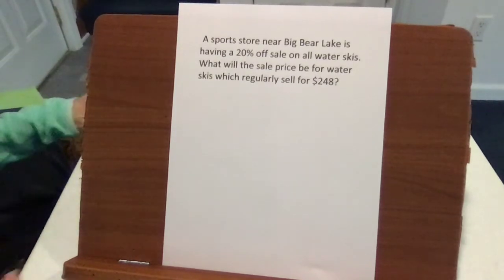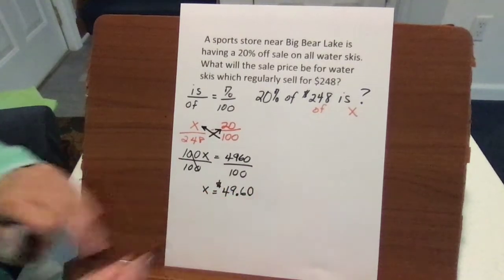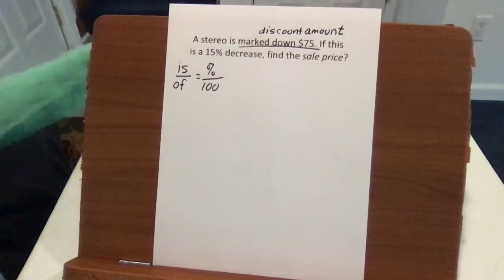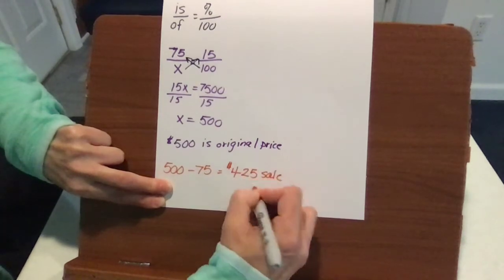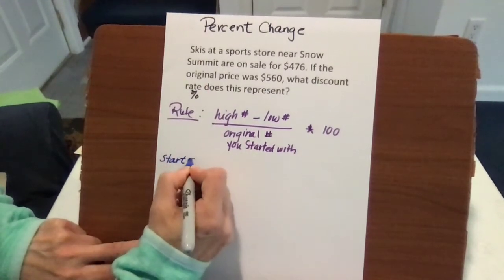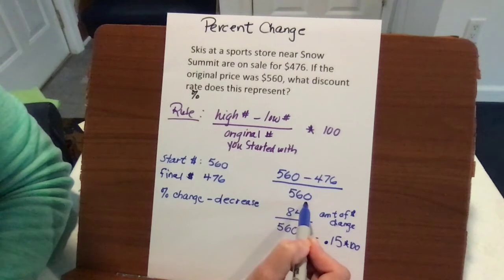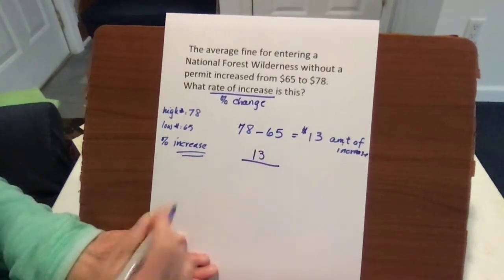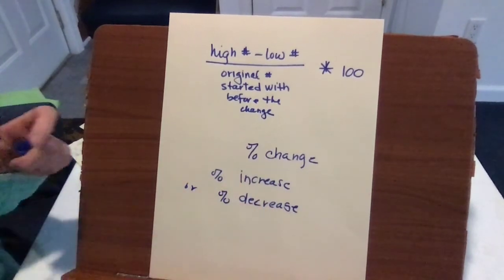Percent and Percent Change Lesson